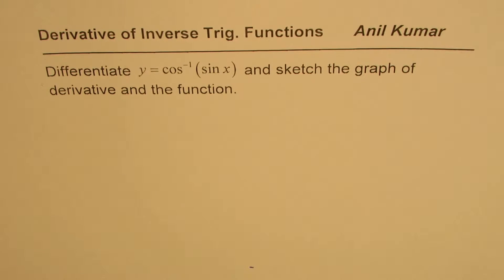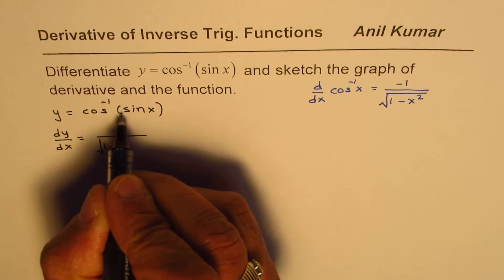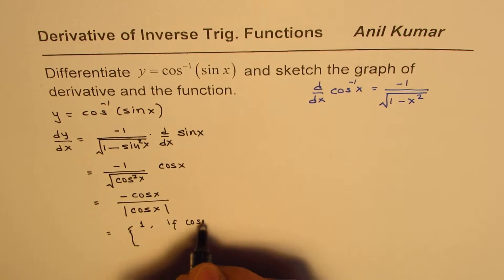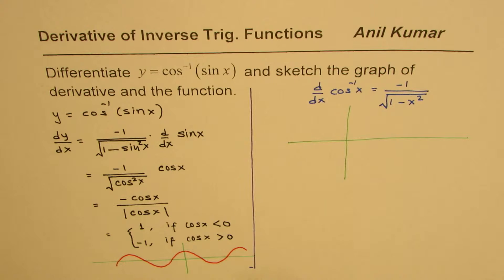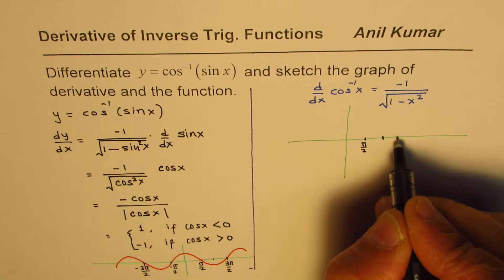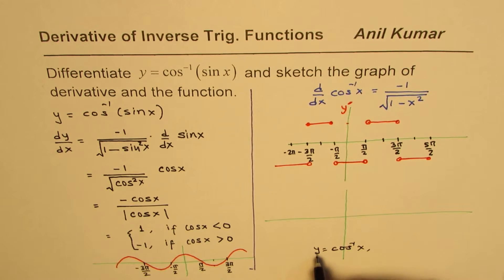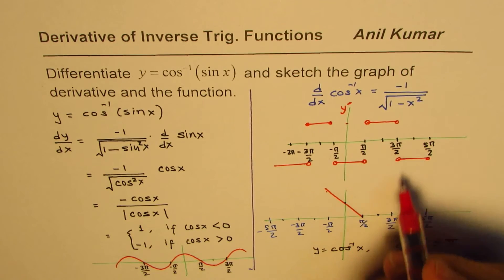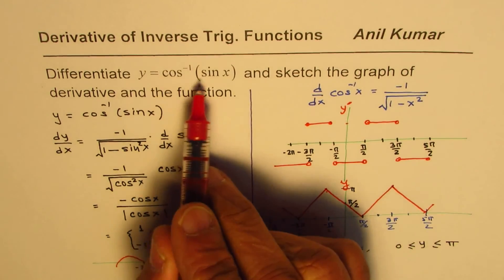Differentiate and sketch function cos inverse sine x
Inverse Trigonometric Functions and Derivatives Derivative of Inverse Trigonometric Functions Derivative of Inverse Functions Inverse Trigonometric Functions